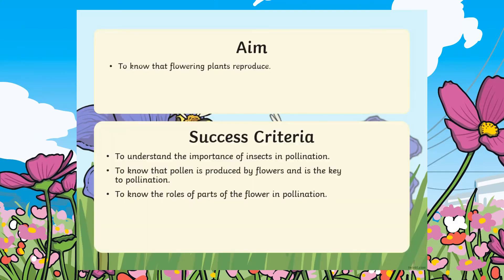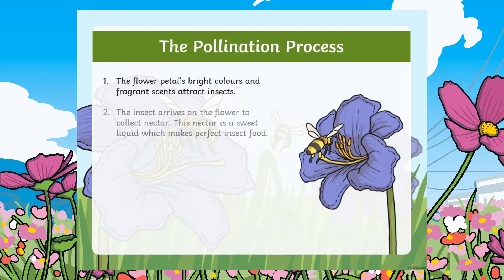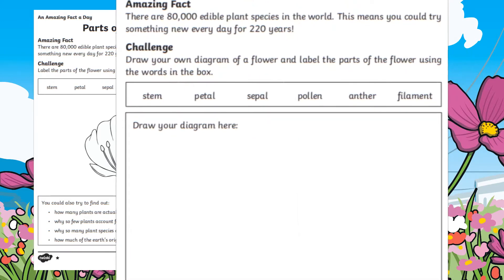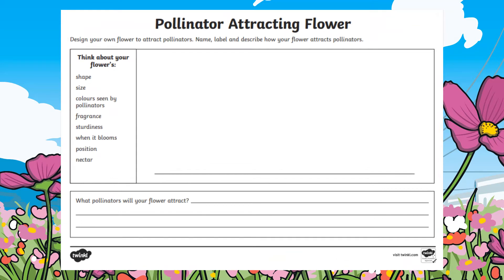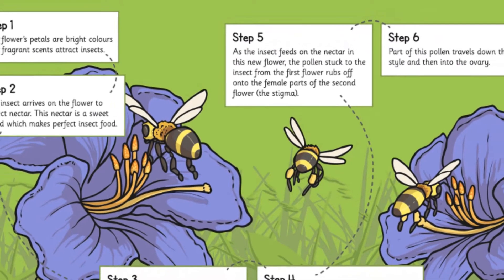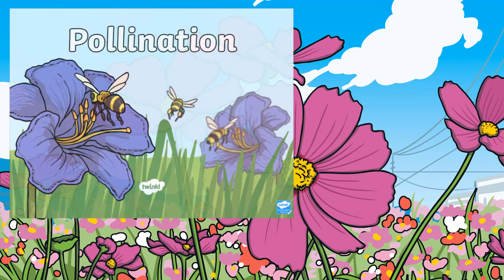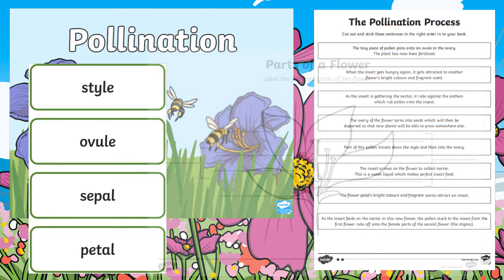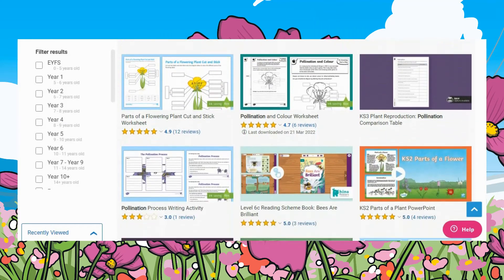Top Resources for Teaching All about Pollination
In this video, Twinkl Teacher Rachael shows you our top resources to teach your learners all about pollination. These activities are sure to peak learners interest and keep them engaged

0:00 Introduction
0:37 PowerPoint
0:52 Parts of a Flower
1:10 Design a Flower
1:27 Pollination Poster
1:38 Pollination Teaching Pack
2:06 Outro